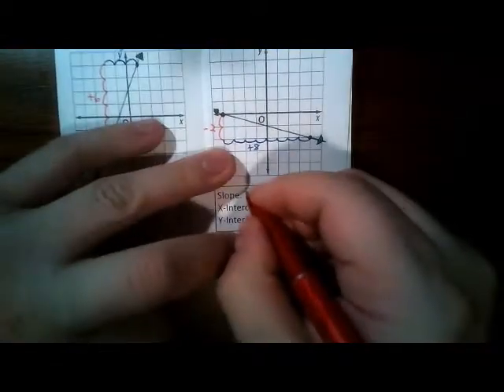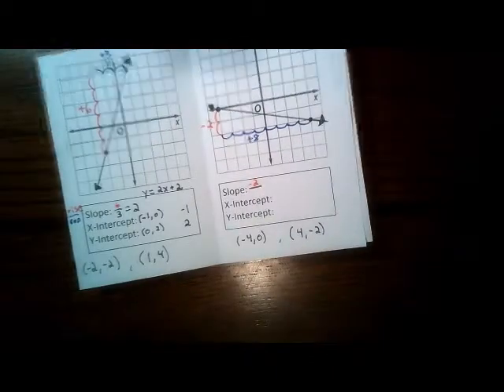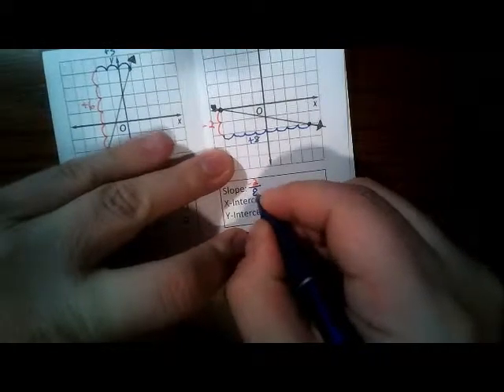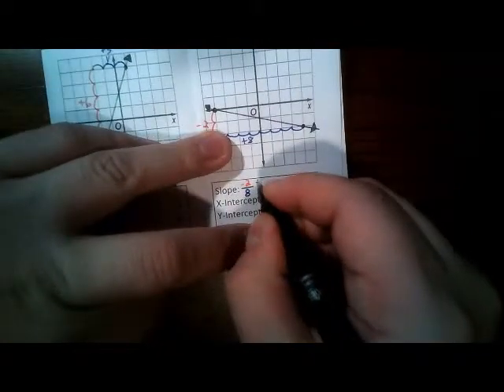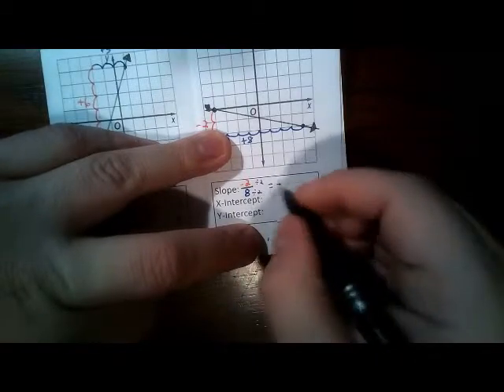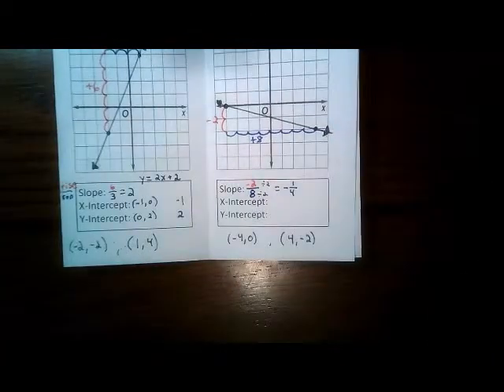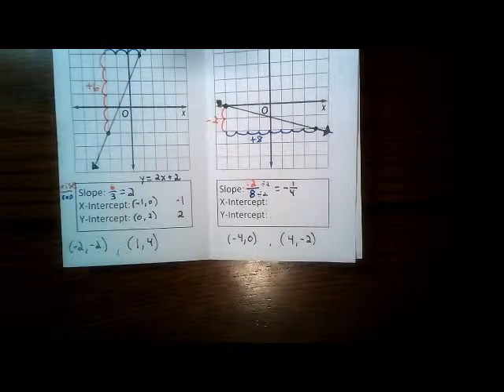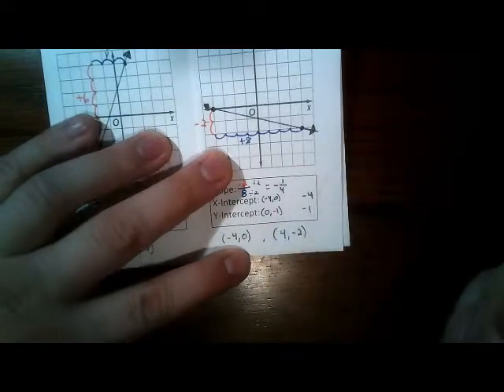X and Y Intercepts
What x and y intercepts mean and how to find them on a graph.